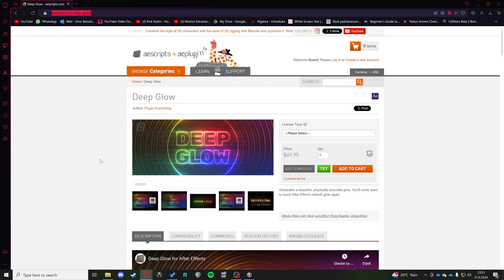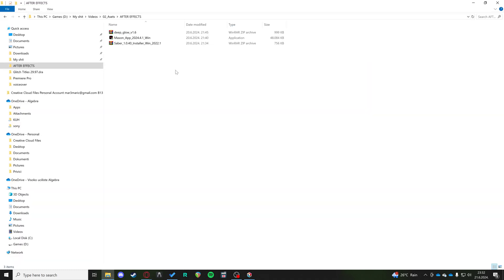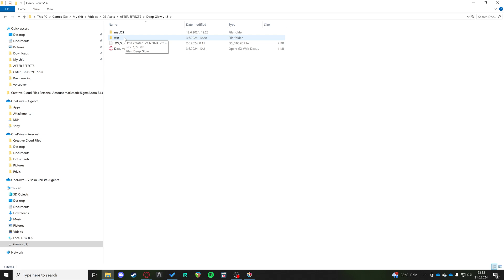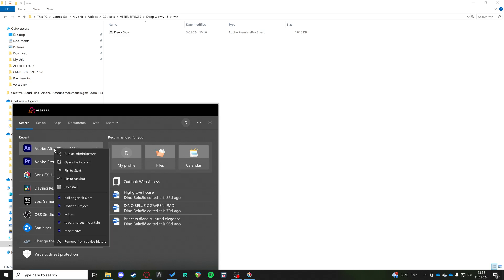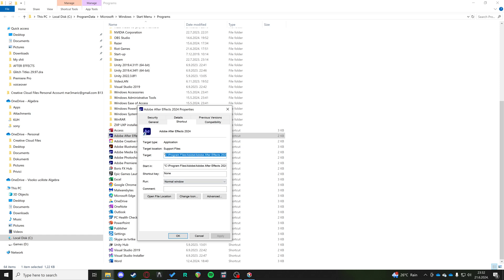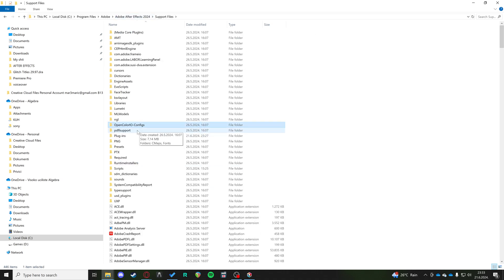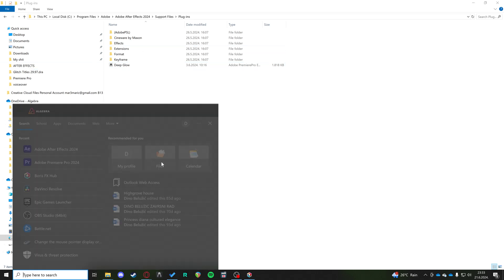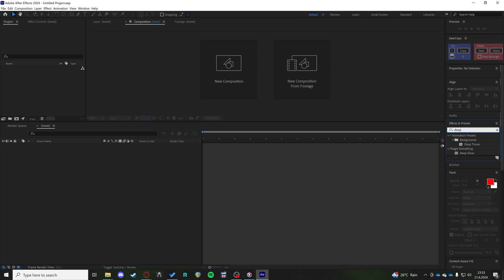How to Add Deep Glow Plugin in After Effects (2024)